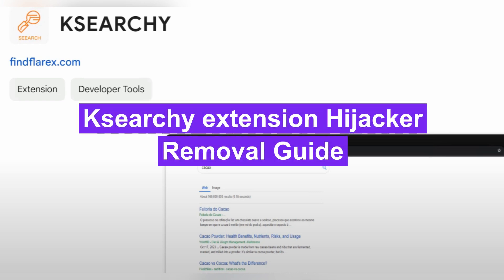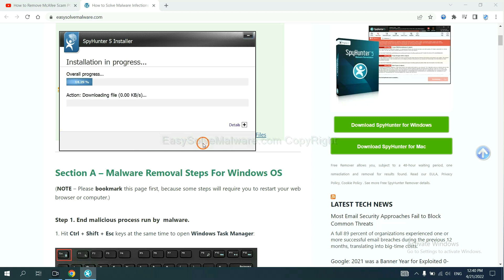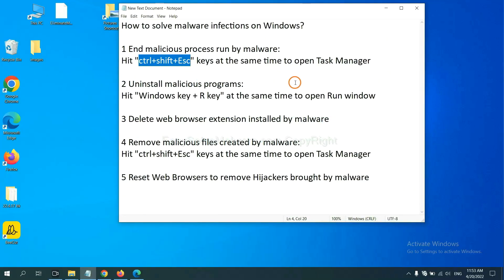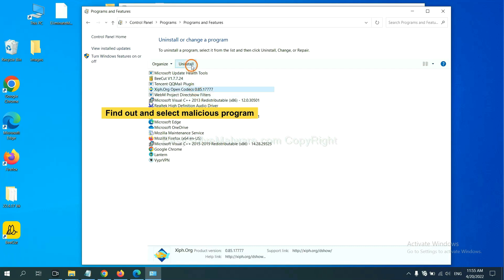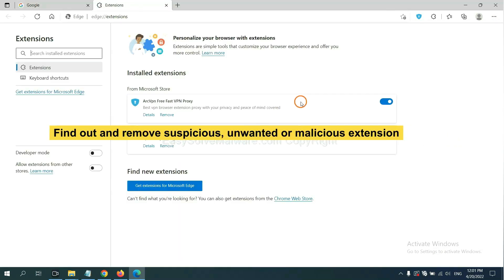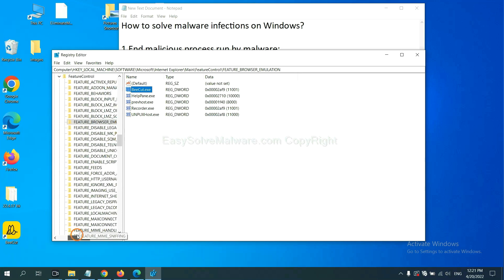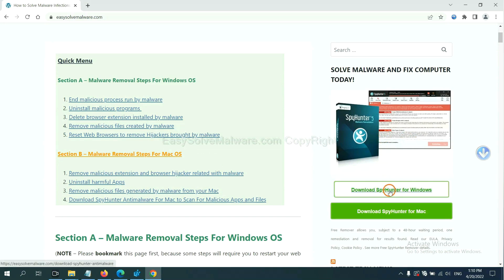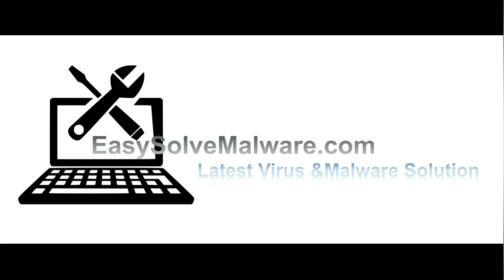Ksearchy extension Hijacker Removal Guide - How to Remove KSEARCHY virus from Chrome \ Edge?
This video shows you how to remove Ksearchy extension Hijacker.

KSEARCHY extension is categorized as a browser hijacker that redirects Google search engine to unwanted search sites such as Boyu.com.tr. KSEARCHY extension is attached to web browser via freeware installation. Once installed, KSEARCHY extension changes default browser setting without asking for approval. It redirects your homepage and default search engine constantly.